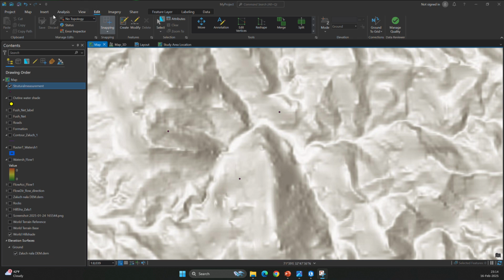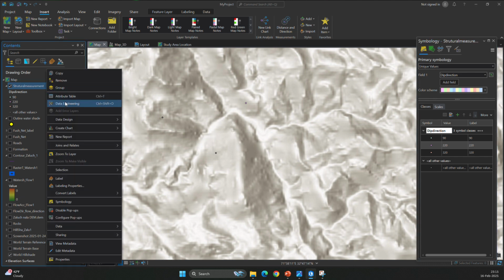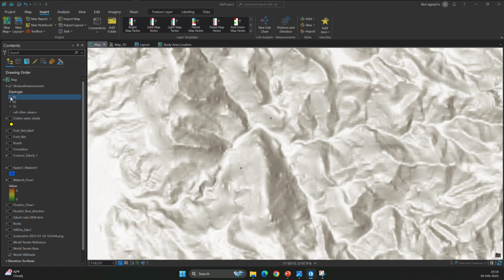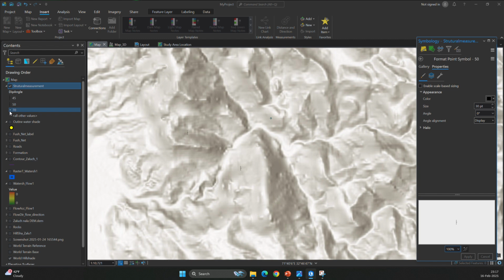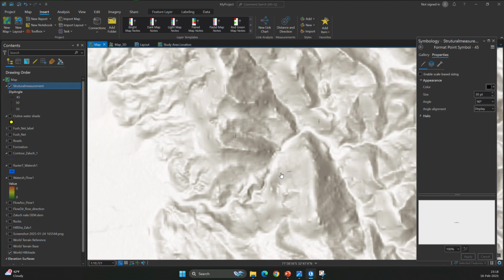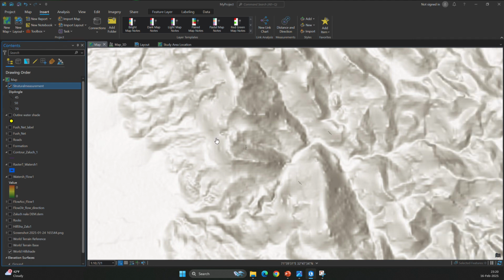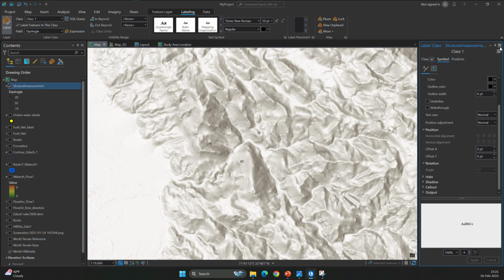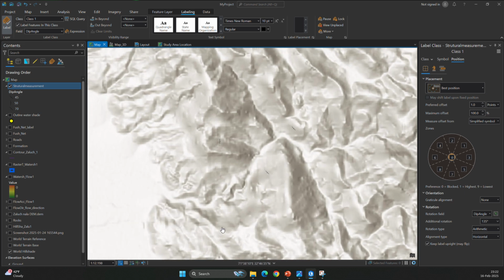"Geology Mapping Guide: Structural Symbols & Dip Analysis in ArcGIS Pro 3/3 Last Part"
**Welcome to *Geology Mapping Guide*!** 🌍🗺️

This channel provides **step-by-step tutorials** on how to enhance geological mapping using **ArcGIS Pro**. Learn how to:

✅ Add **geological symbols** to your maps
✅ Create **dip angle and dip direction** using structural methods
✅ Perform advanced **structural geology analysis** in ArcGIS Pro
✅ Improve **visualization and interpretation** of geological data

Whether you're a **geologist, GIS analyst, or student**, this channel will help you **master geological mapping techniques** with clear and practical guides.